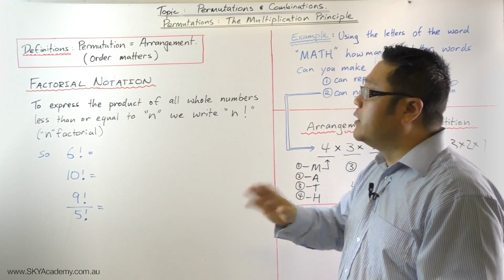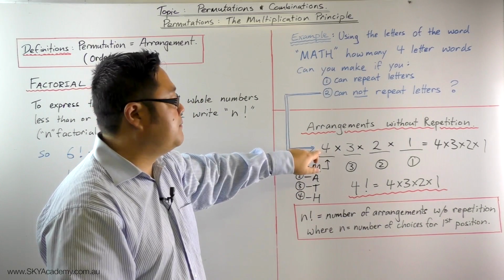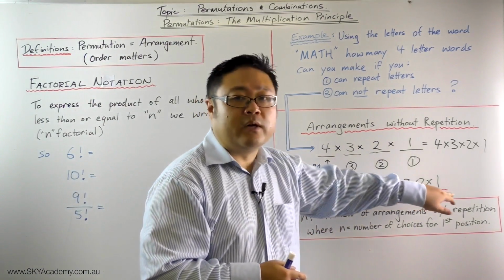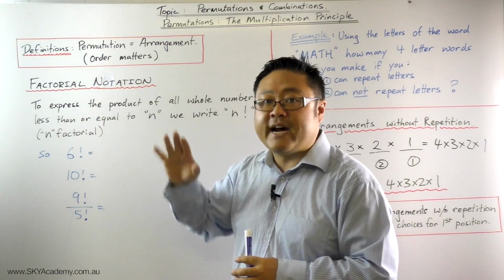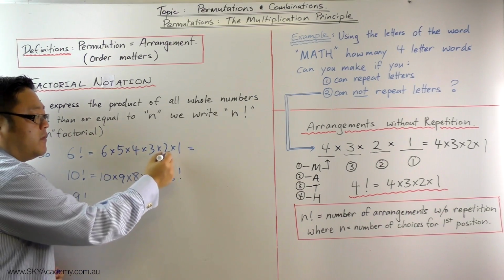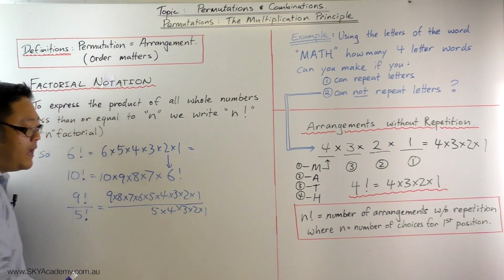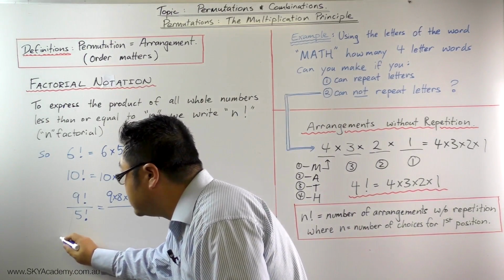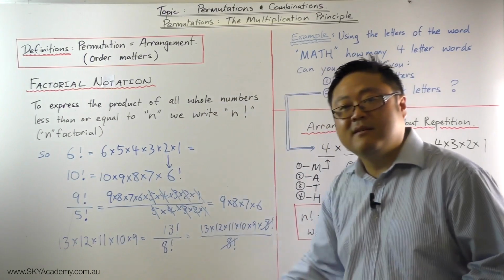Permutation and Combinations: Factorial Notation - Sky Academy